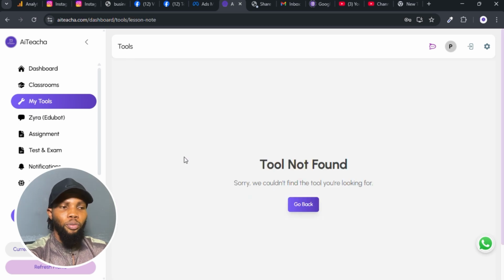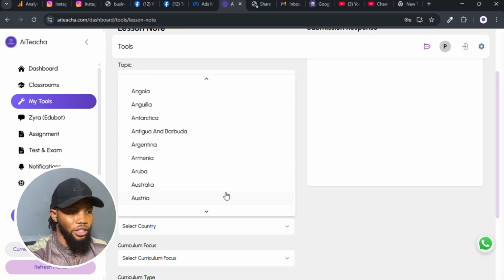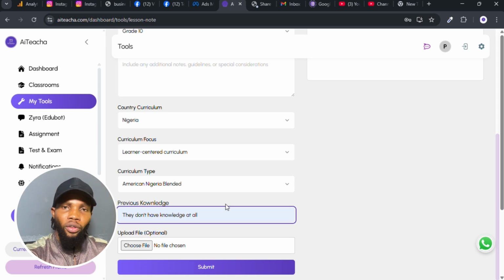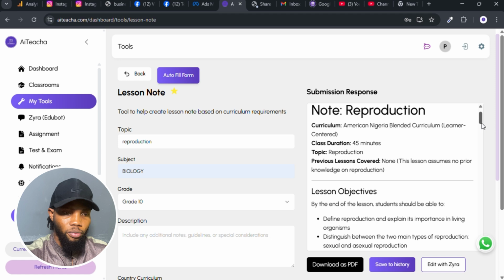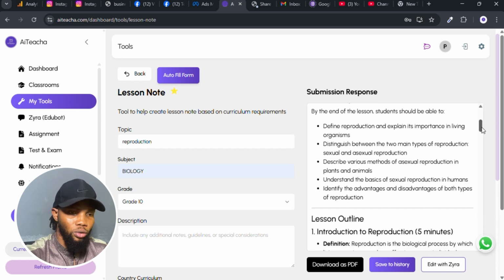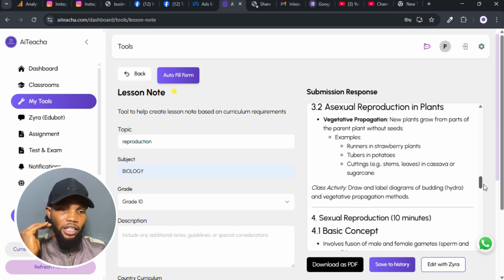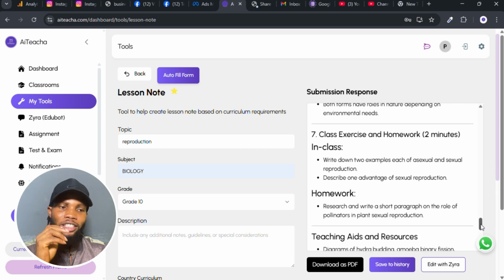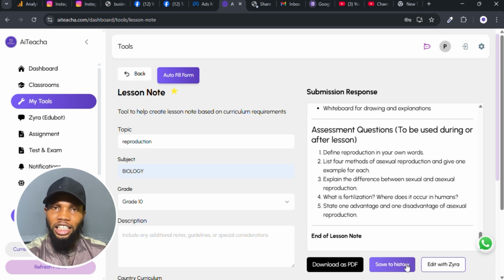HOW TO USE AITEACHA LESSON NOTE TOOL - Step-by-Step Training for Teachers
In this video, we’ll guide you on how to use the Lesson Note tool inside the AiTeacha app.
With AiTeacha, teachers can easily create structured, professional lesson notes in minute,  saving time, reducing stress, and boosting productivity.

Whether you’re a classroom teacher, tutor, or educator, AiTeacha is the AI-powered teaching assistant app designed to make your teaching journey smarter and easier.

👉 Download AiTeacha today on Google Play Store and experience smart teaching!